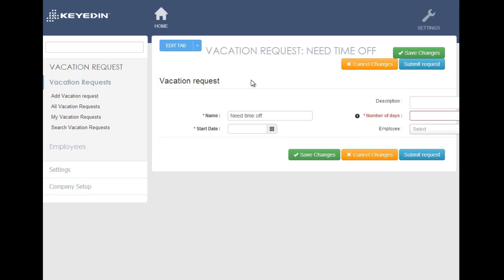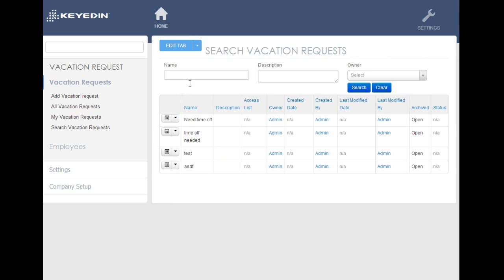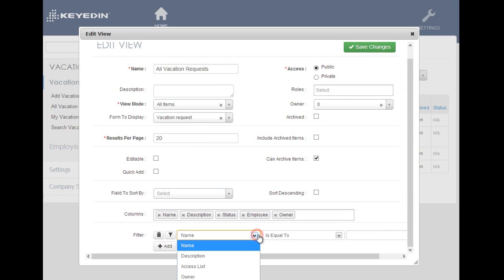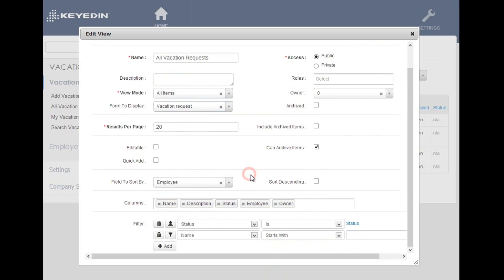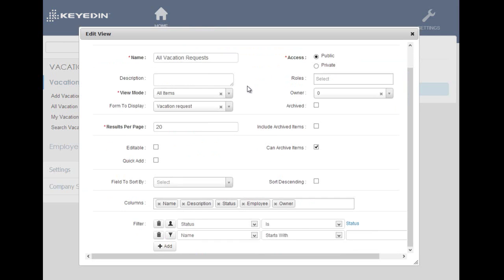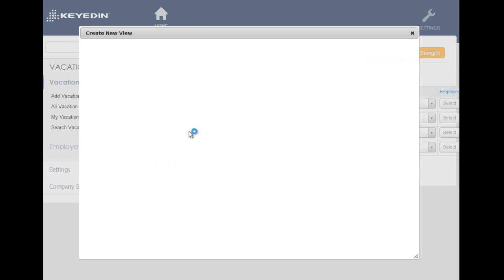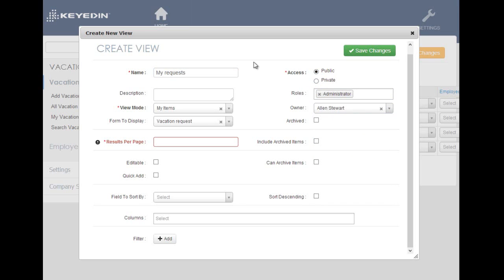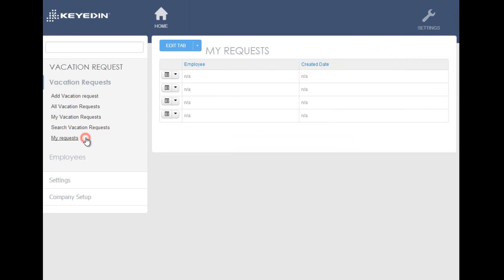KeyedIn Flex View Tutorial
KeyedIn Flex View Tutorial video